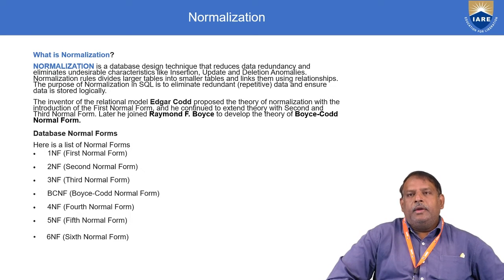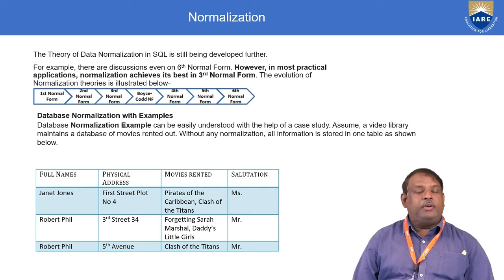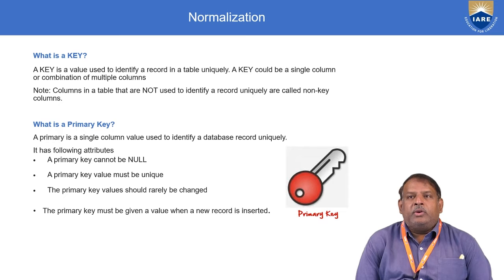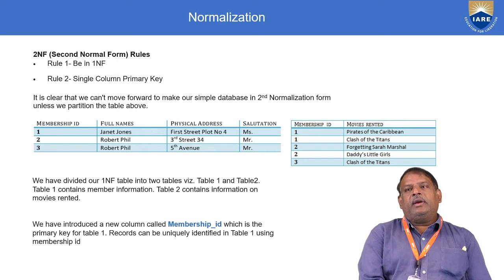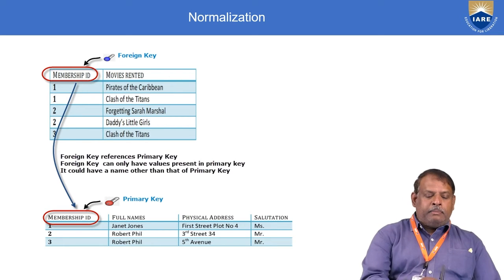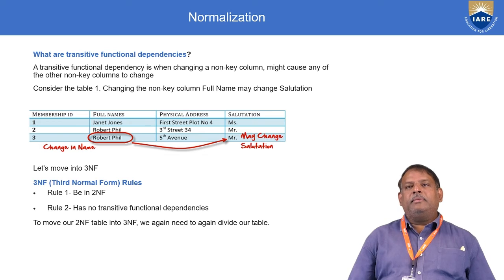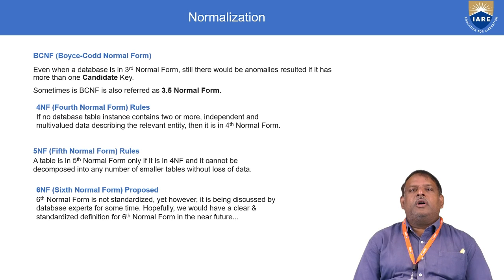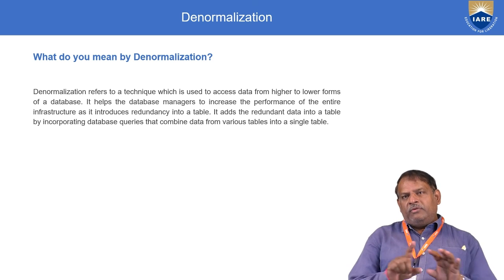Normalization by Mr .G Srinivas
Telangana, India.